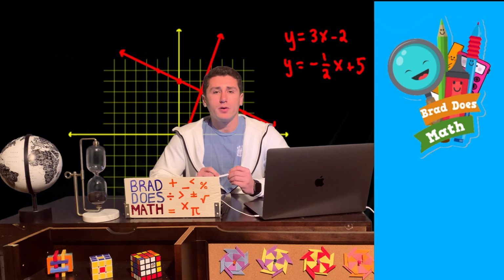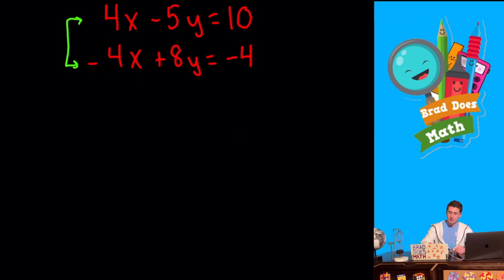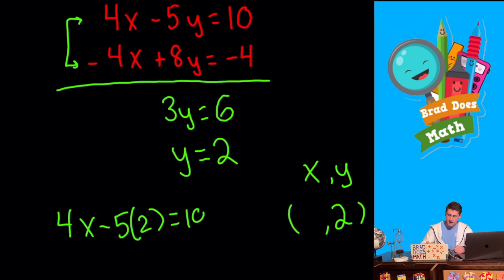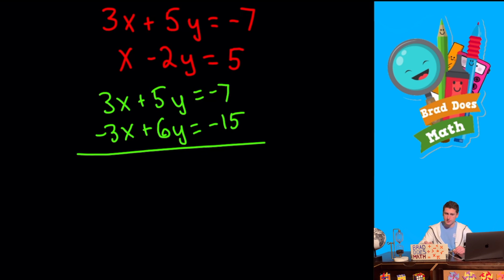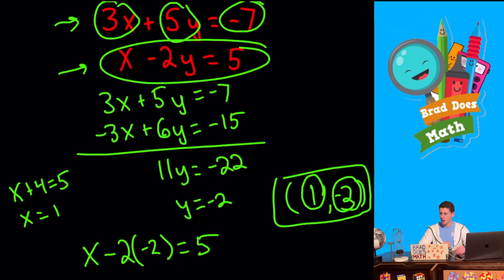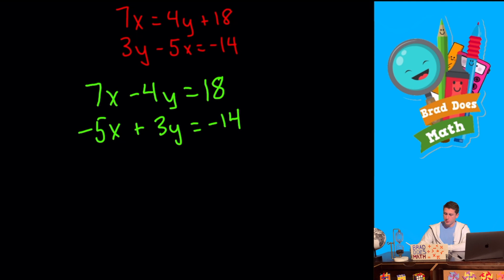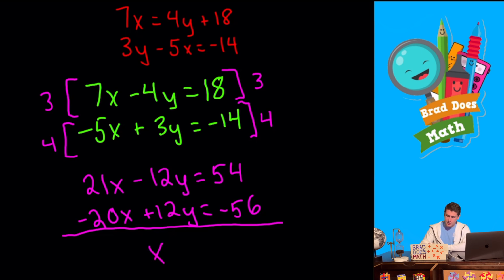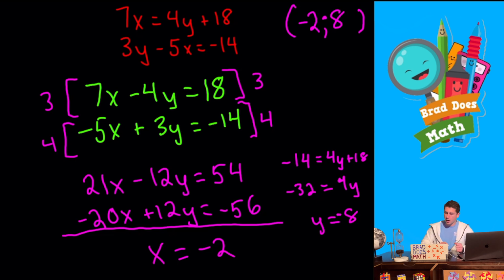Elimination | FUNDAMENTALS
When given two linear equations to solve, use this method to find the point of intersection aka the solution.

Step 1) Line up your equations so that your X's Y's and constants are all lined up

Step 2) Multiply your equations to get one of the variables to be exactly opposite that variable in the other equation

Step 3) Add your equations

Step 4) Simplify and plug back in to solve for the other variable

Step 5) Check your work by plugging both variables into both original equations